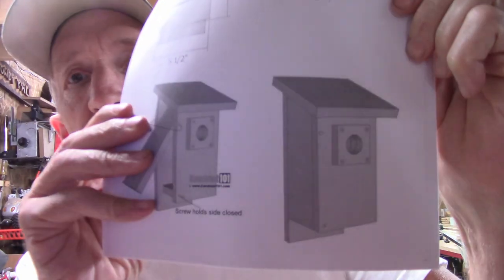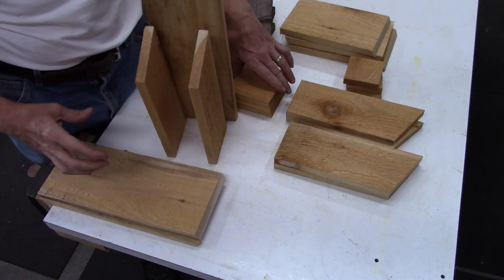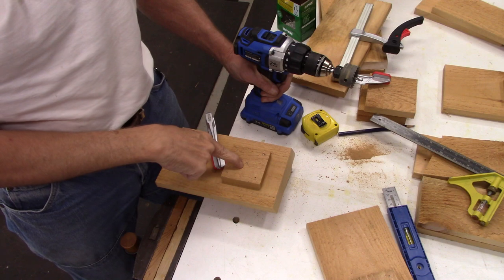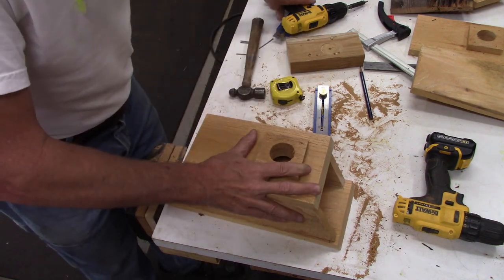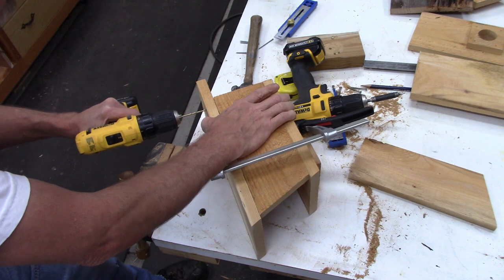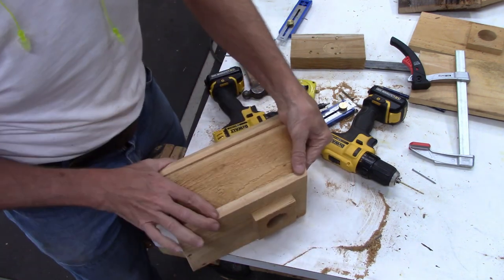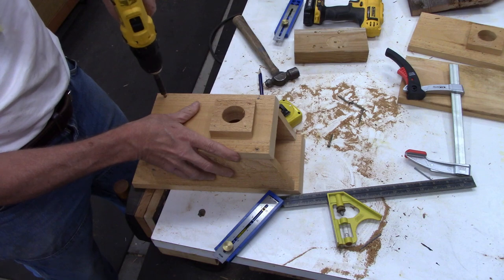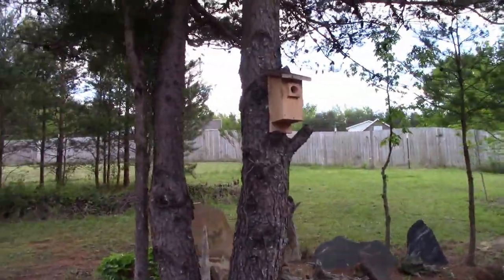Build your own Bluebird house, Step by step instructions!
In this video I will show you how to build your own bluebird house for years of enjoyment. Parts list in video!